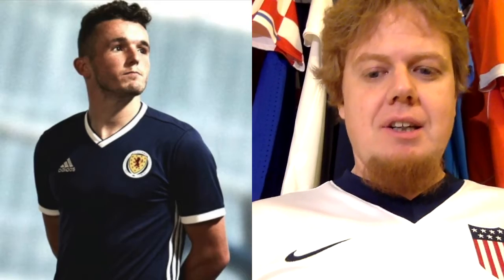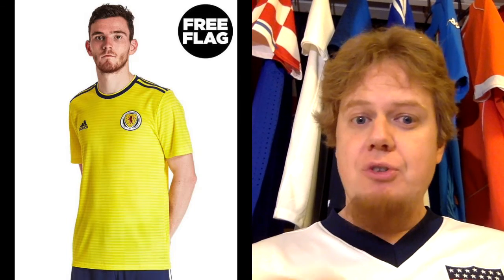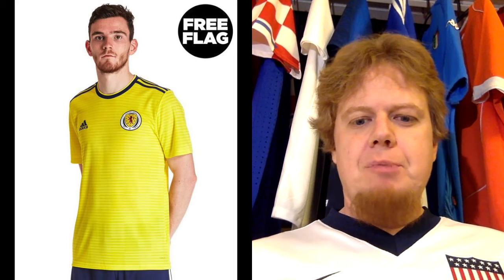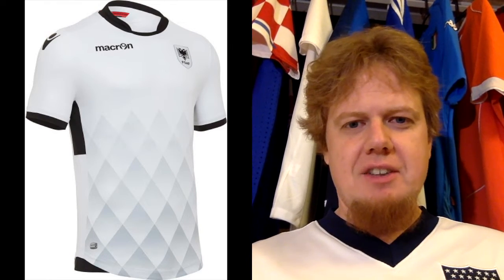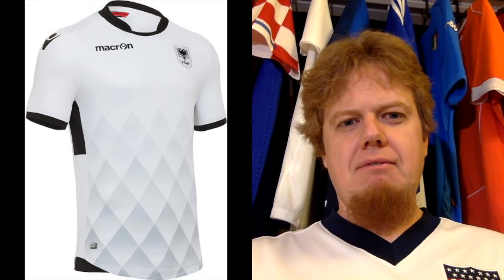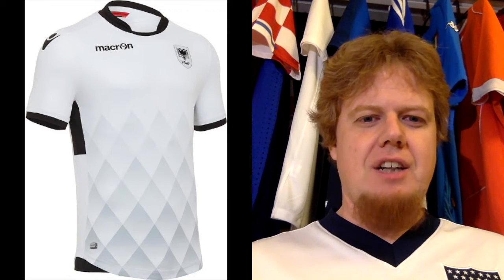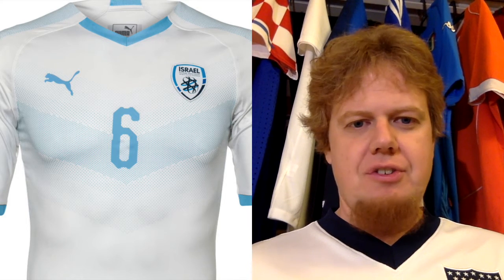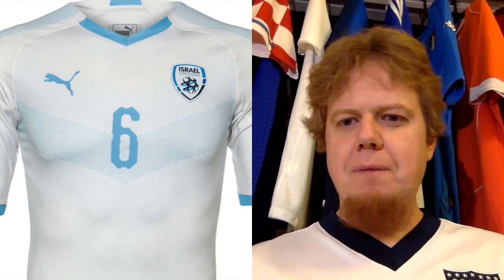2018-19 UEFA Nations League Jersey Review - Part 5: Group C1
On to League C and the only three team group with teams from all over Europe. And we also look at the missing jersey from League B, Bosnia & Herzegovina Away.